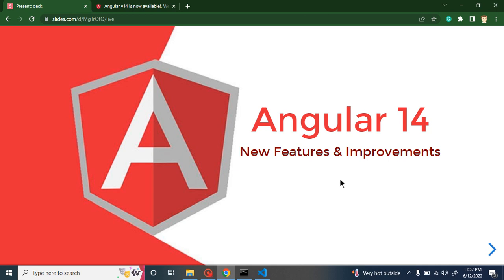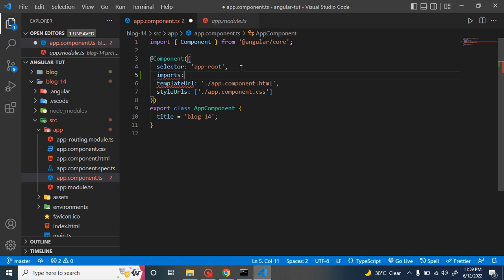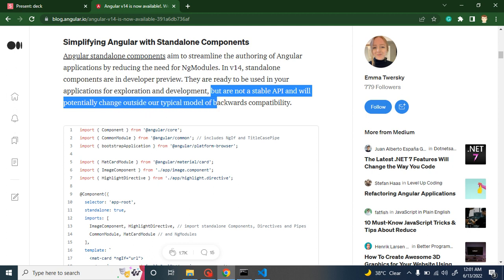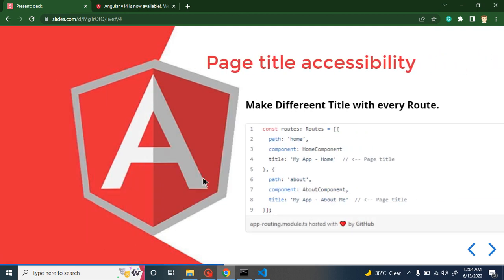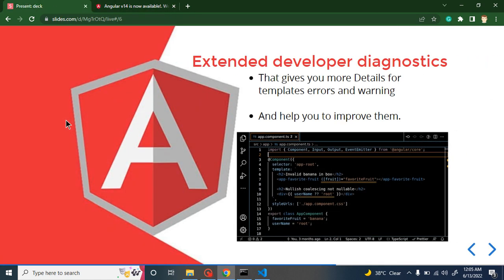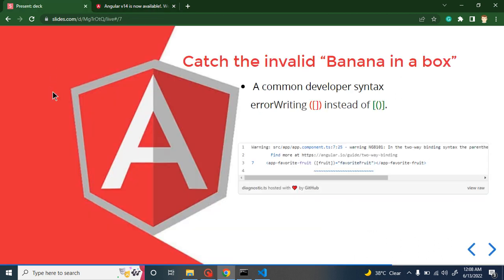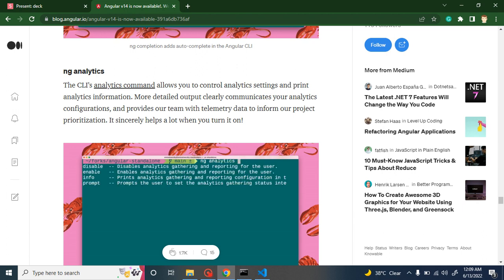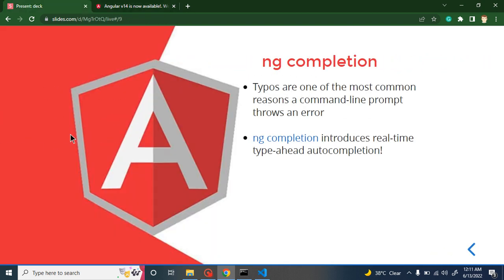Angular 14 features | what's new angular | Angular 14 tutorial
Here we will learn what is new in angular 14. there are a lot of new features in angular 14 and improvements also.  This video is made by anil Sidhu in English

New features List is here
Standalone Components
Typed Angular Forms
Streamlined page title accessibility
Extended developer diagnostics
Catch the invalid “Banana in a box”
Angular CLI enhancements
ng completion
ng analytics
bg cache